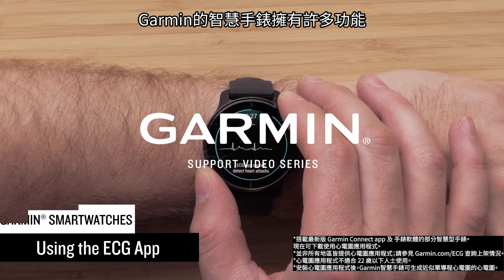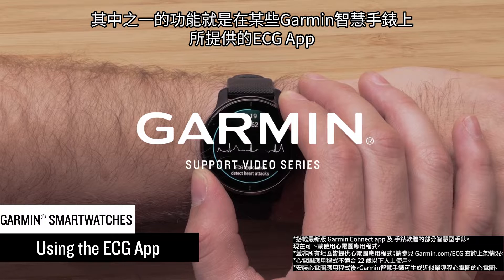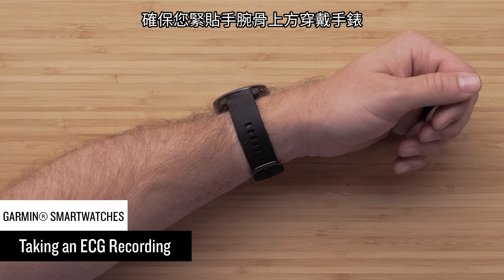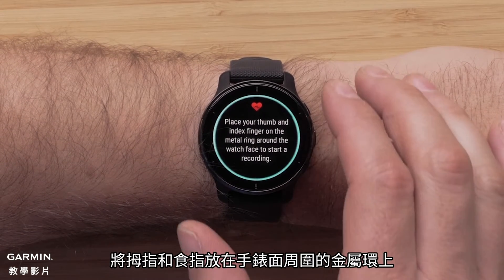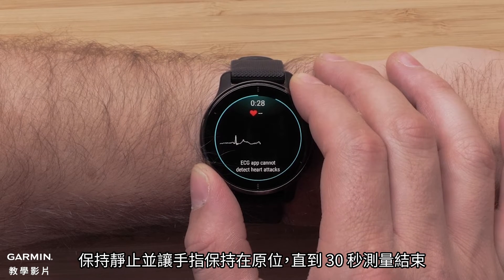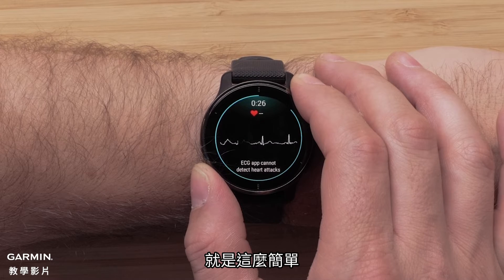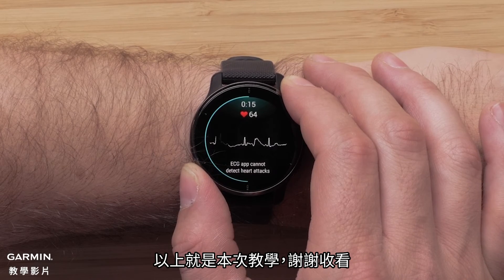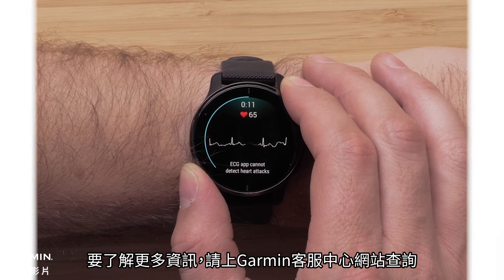【教學】Garmin智慧手錶：ECG App | PART 3 | 進行心電圖測量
本影片將告訴您如何使用支援的Garmin智慧手錶進行心電圖測量。

0:00 影片介紹
0:17 進行心電圖測量
0:55 結尾

*搭載最新版 Garmin Connect app 及手錶軟體的部分智慧型手錶。現在可下載使用心電圖應用程式。＊ECG 應用程式並非在所有國家 / 地區都可使用，請前往 Garmin.com/ECG 了解適用情況。
＊ECG 應用程式非供 22 歲以下者使用。
＊搭配 ECG 應用程式使用，Garmin智慧手錶即可產生類似單通道心電圖的 ECG。